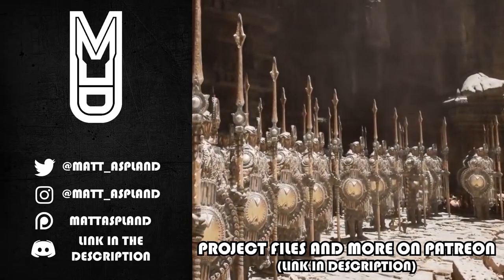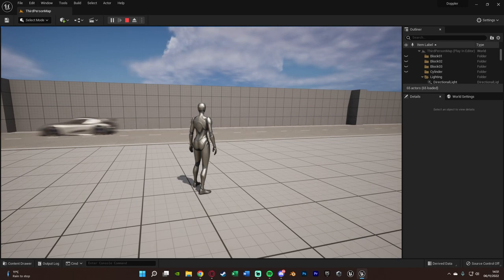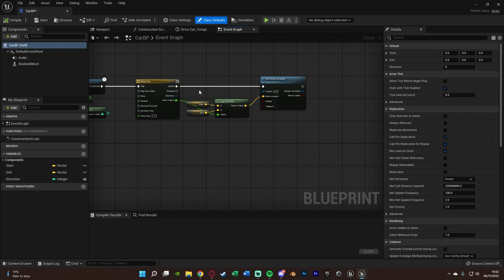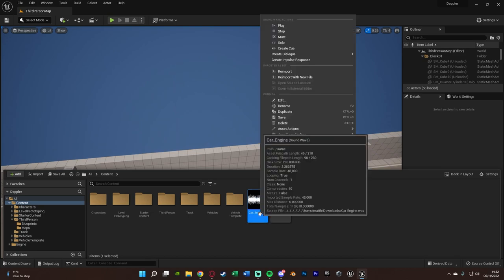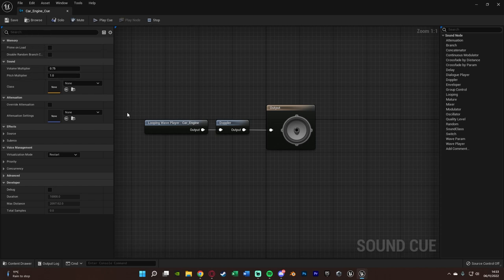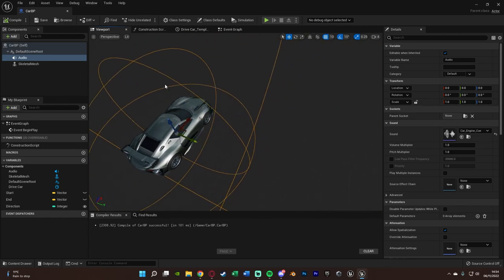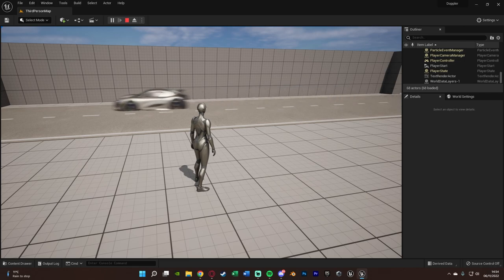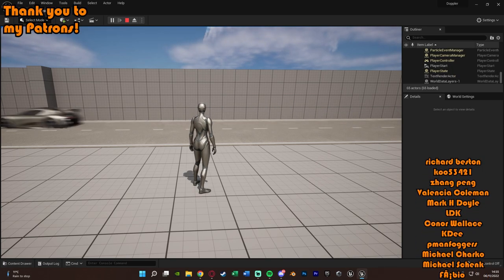How To Create The Doppler Effect In Unreal Engine 5 (Tutorial)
Hey guys, in today's video I'm going to be showing you how to create the famous doppler effect inside of Unreal Engine 5. This is incredibly easy and effective, a must-have for your games!

00:00 - Intro
00:08 - Overview
00:58 - Tutorial
04:11 - Final Overview
04:27 - Outro